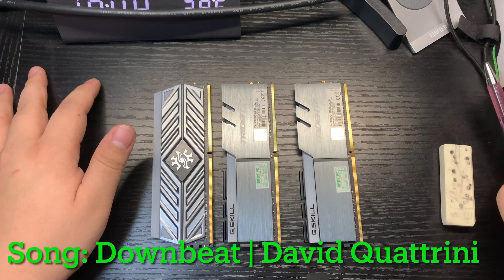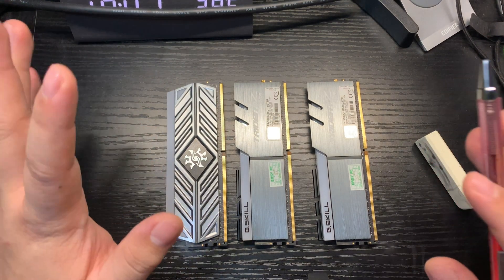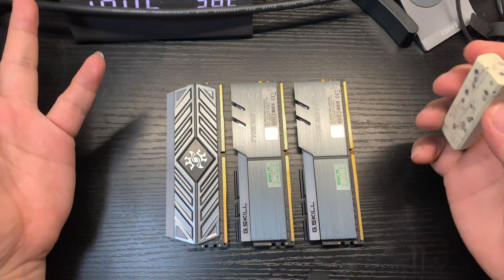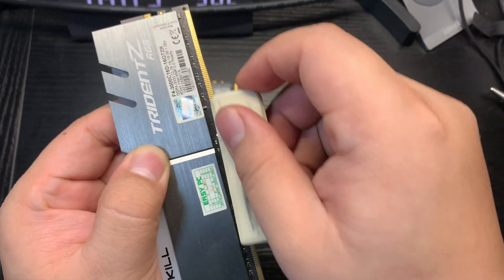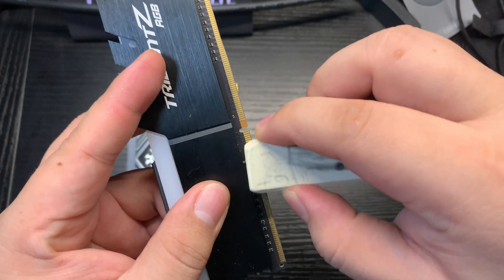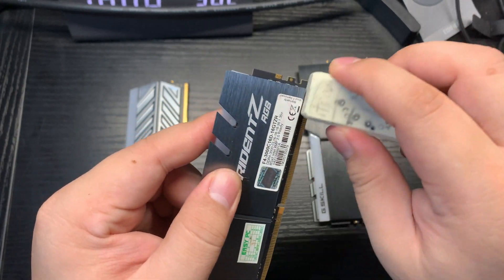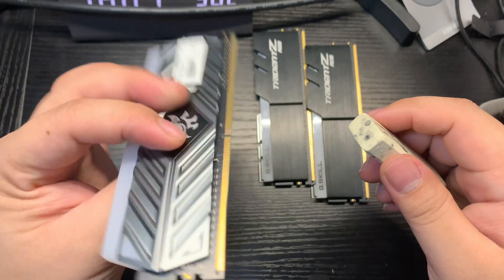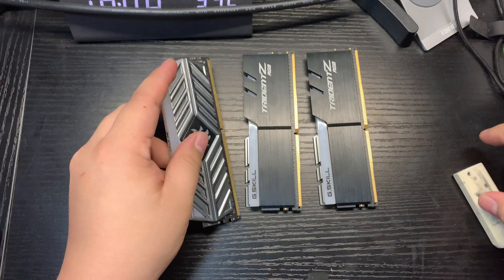HOW TO CLEAN RAM STICKS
How to clean RAM Sticks? Watch this!